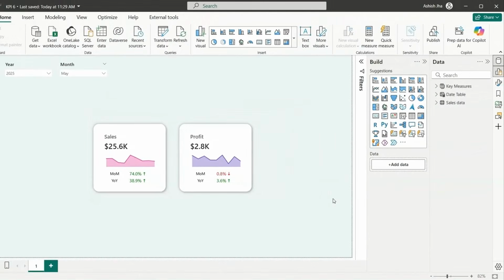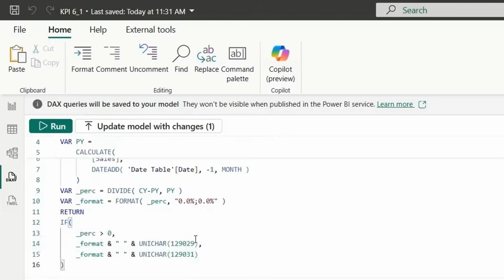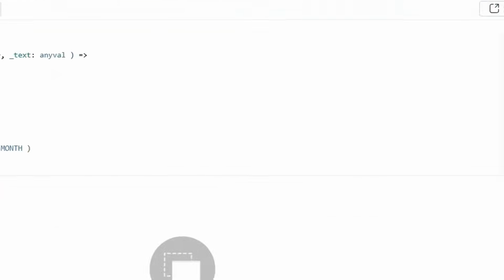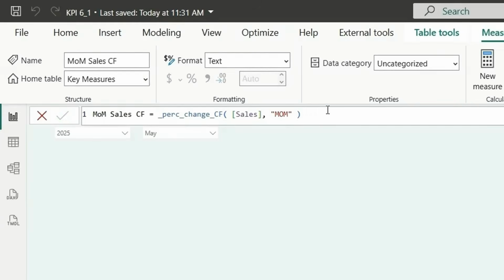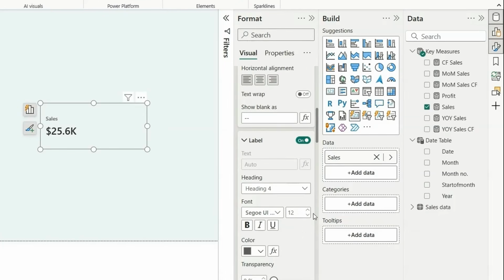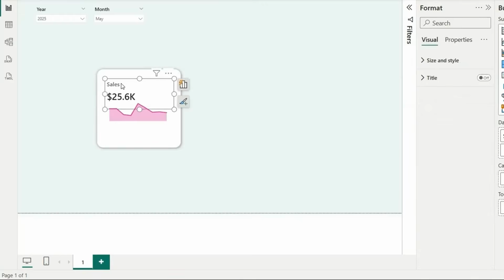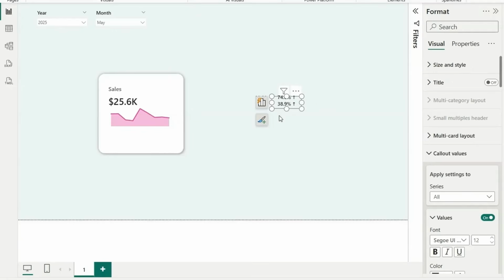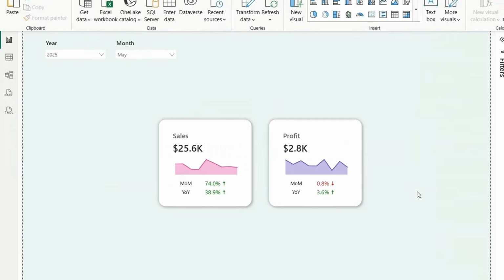How to Create a KPI Visual in Power BI | Modern KPI Card Tutorial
Learn how to create a KPI Card visual like this in Power BI step by step.
KPI Cards are one of the most powerful visuals in Power BI, helping you track performance metrics such as Sales, Profit, Revenue, and Growth in a professional business dashboard or finance report.

In this tutorial, I’ll show you how to design KPI Cards in Power BI that look modern, interactive, and dashboard-ready. Whether you’re a Power BI learner, analyst, or professional, this guide will help you take your reporting skills to the next level.

Power BI KPI Cards for finance,
KPI Card visual Power BI,
How to create KPI visuals Power BI,
Power BI KPI Report Dashboard,
Power BI Service KPI Dashboard,
Power BI Card Visual Tutorial